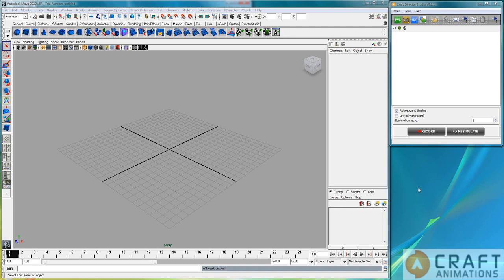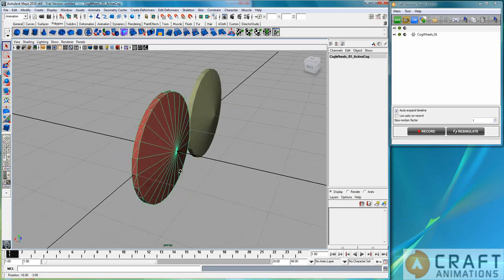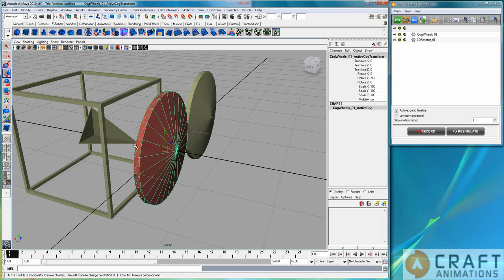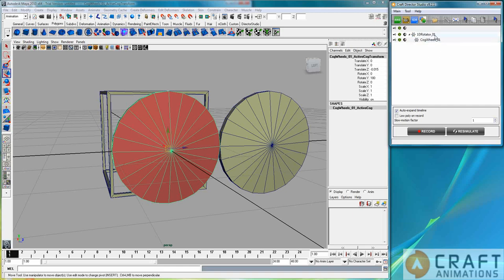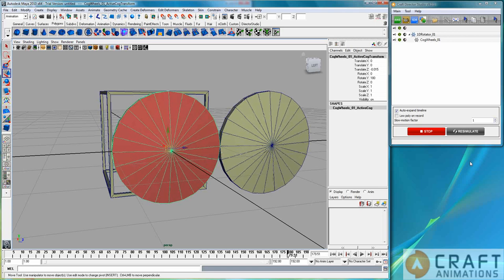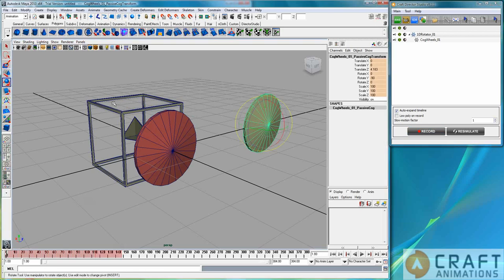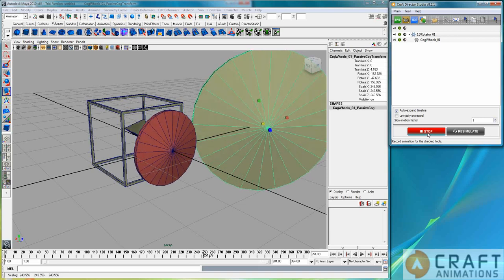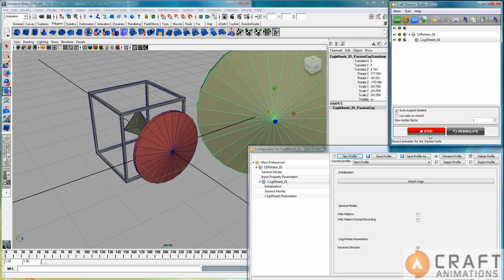Craft CogWheels - Turbo Tutorial